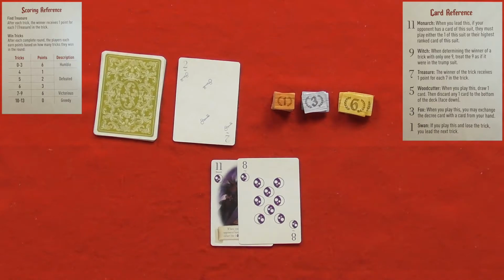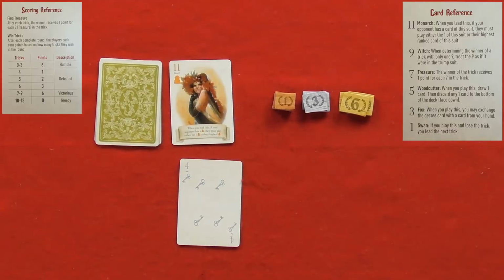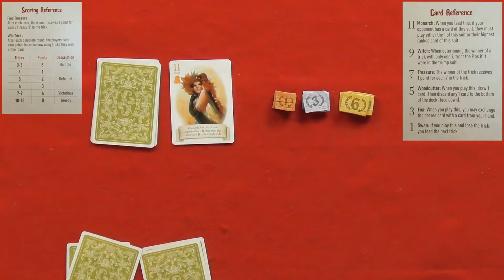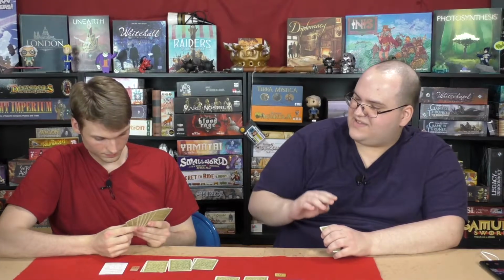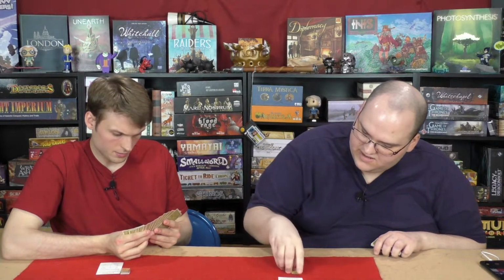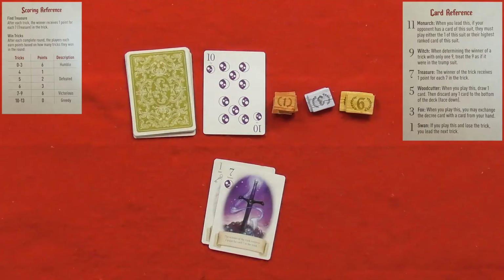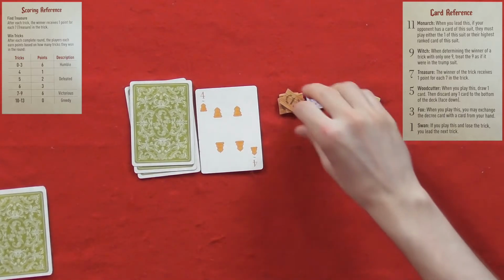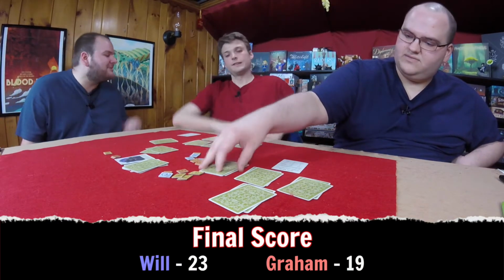The Fox in the Forest - Board Crazy Plays...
We're starting to get really good at The Fox in the Forest, a 2-player only trick-taking game. Now if only our local casino would listen to our recommendation and add it to their tables - we could be millionaires!

Ep. 6 of House Ruled - "Dartleship"

Will: "...The Fox in the Forest is an entertaining trick-taking game with some unique, quirky qualities. At the same time, the randomness of shuffling and dealing creates a questionable balance more often than it should."

The Fox in the Forest
Designed by: Joshua Buergel
Published by: Foxtrot Games & Renegade Game Studios